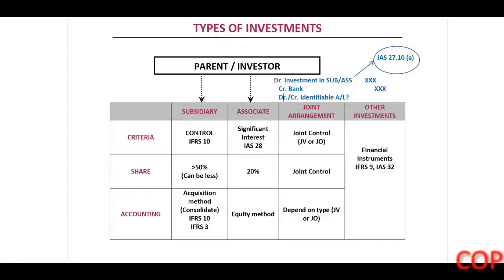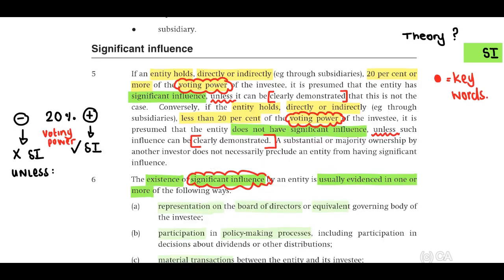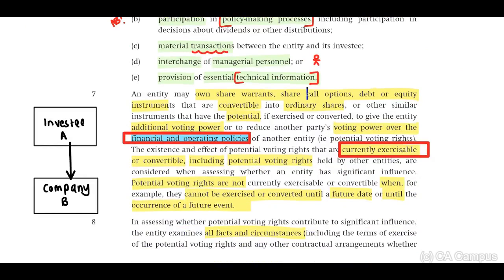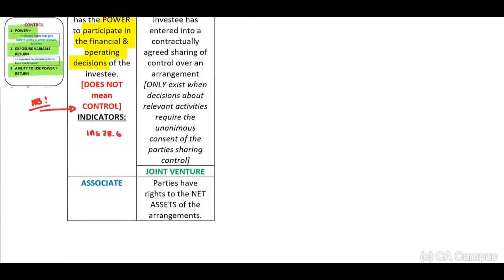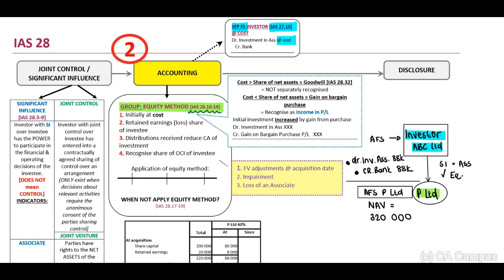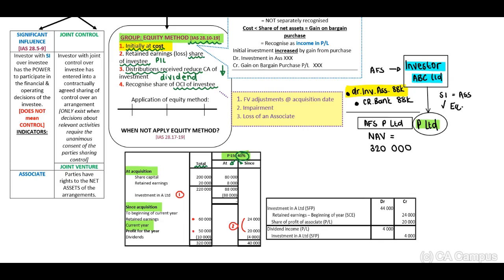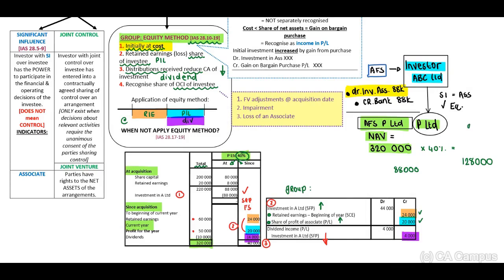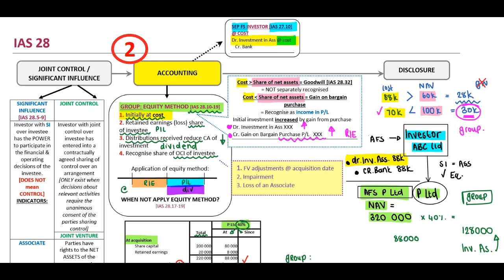PART 1 - IAS 28 - Significant Influence and Equity Method (20 Min)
Bianca Nel CA(SA) dives into IAS 28, explaining equity accounting, significant influence, and disclosure requirements with illustrative examples.📥 Free Study Resources